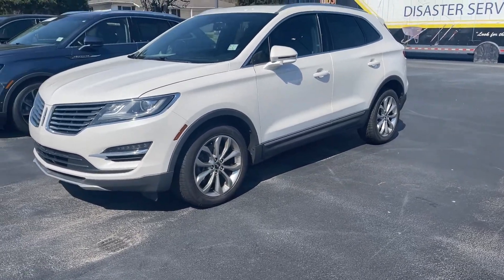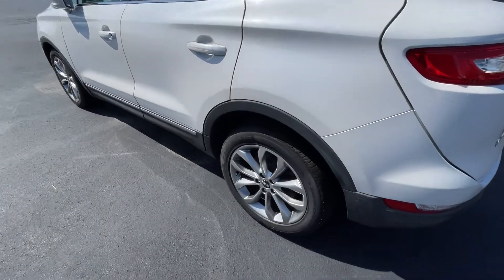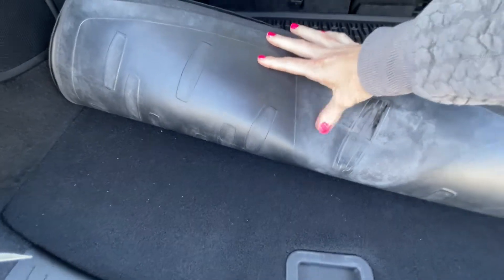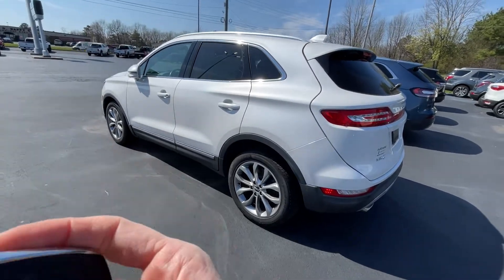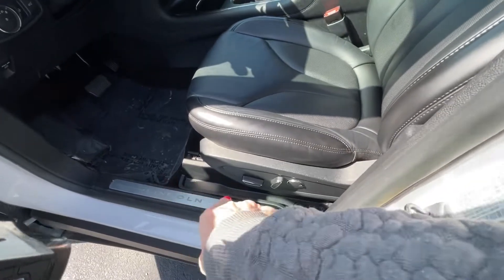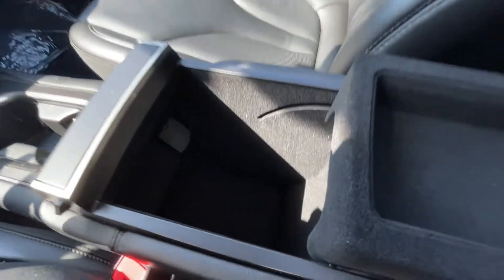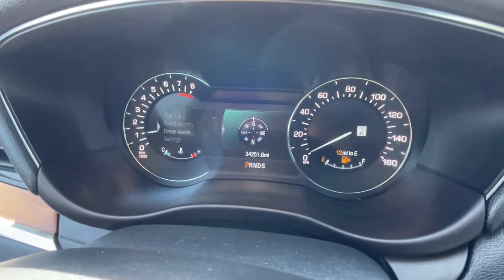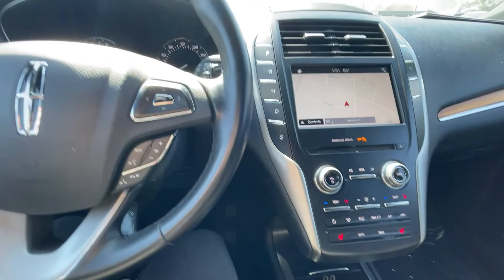Certified 2017 Lincoln MKC Select